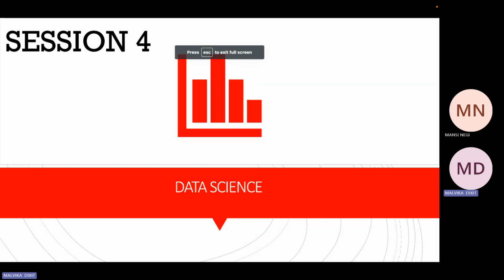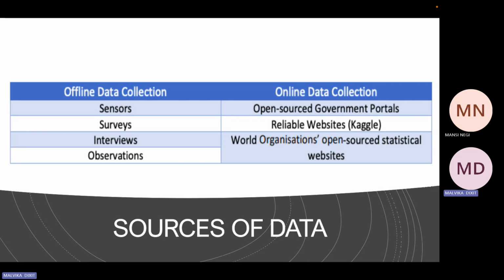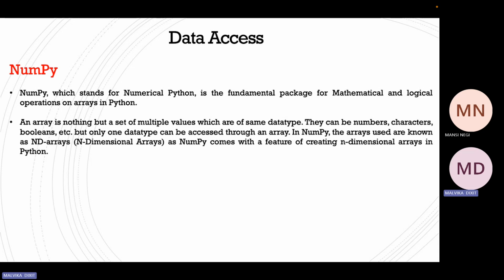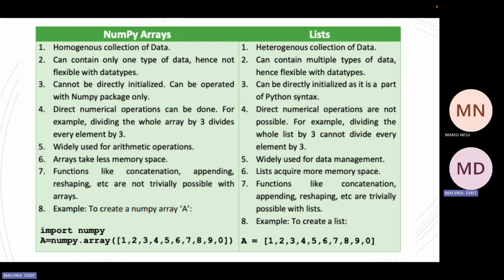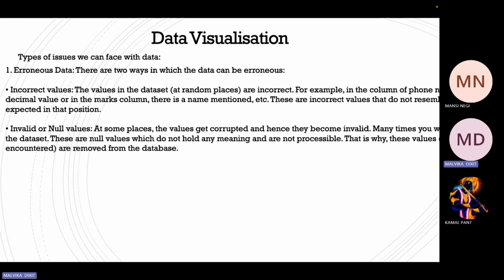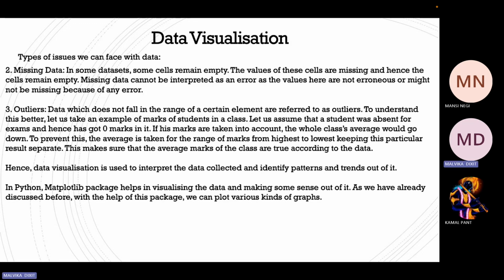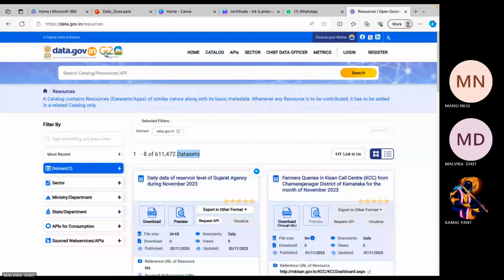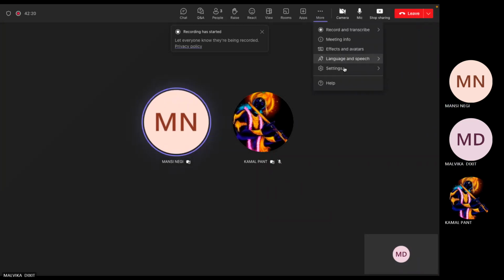DATA SCIENCE SERIES: SESSION 4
Data access tools, Modes of data collection, visit to open-source data retrieval i.e. data.gov.in to download CSV file.